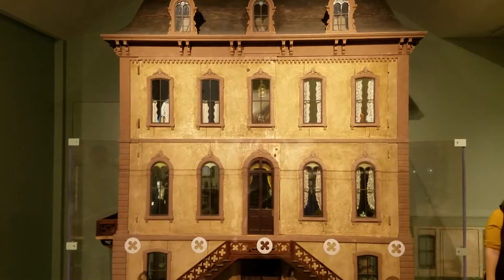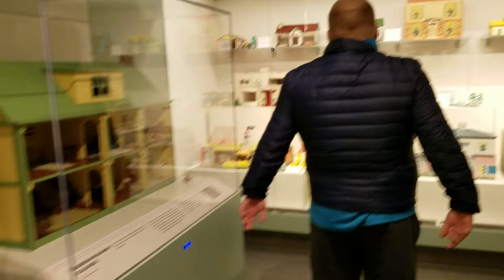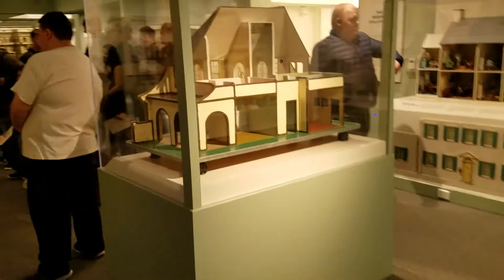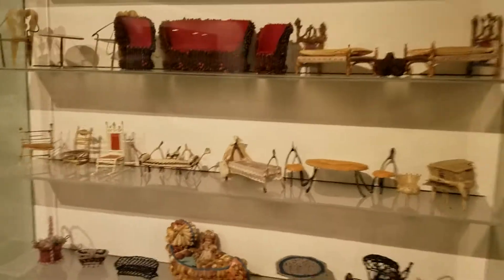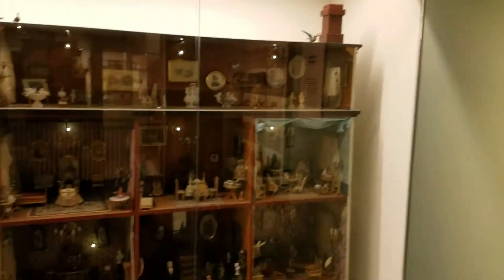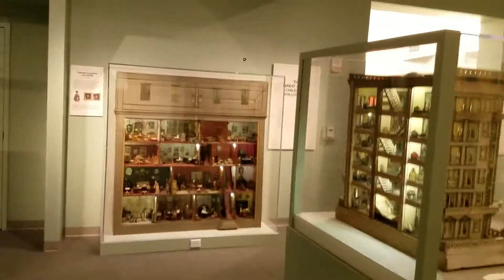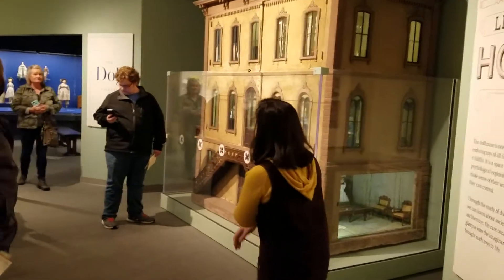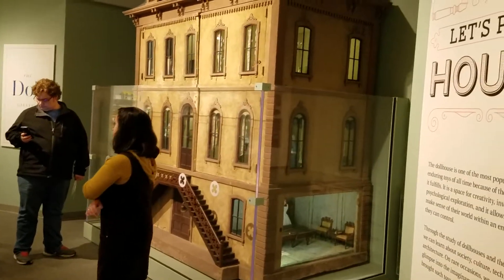Mini Toy Museum Part 4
12/12/18 The Toy Museum tour upper level part 4 final.